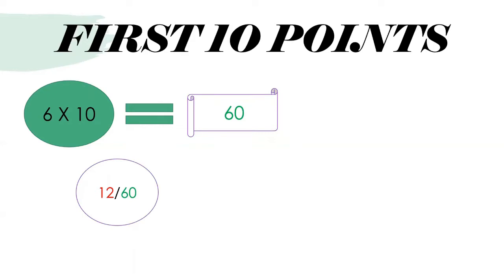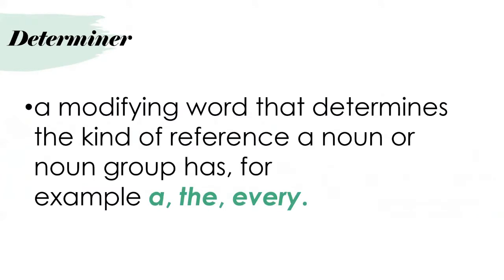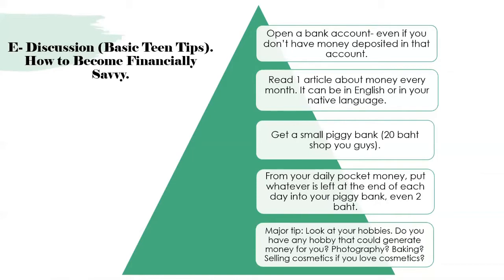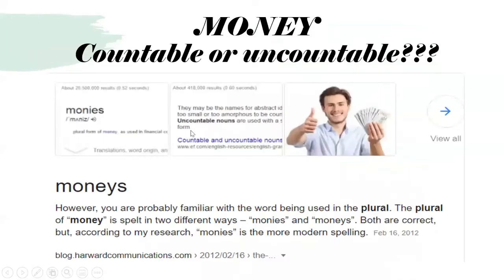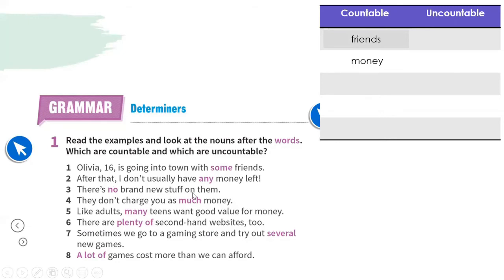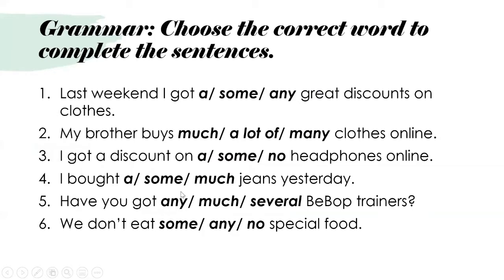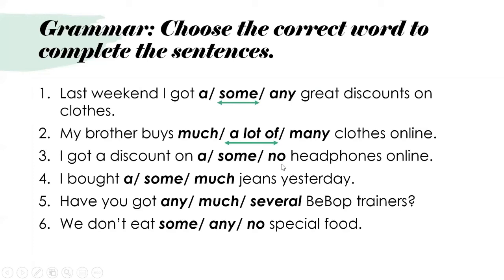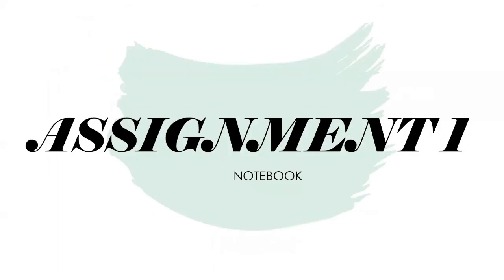M5 (Grade 11) Lesson on Grammar: Determiners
This lesson is for M5/ Grade 11 students that are learning English as a second language. This week, we look at sentence constructions by identifying determines + adjectives + nouns